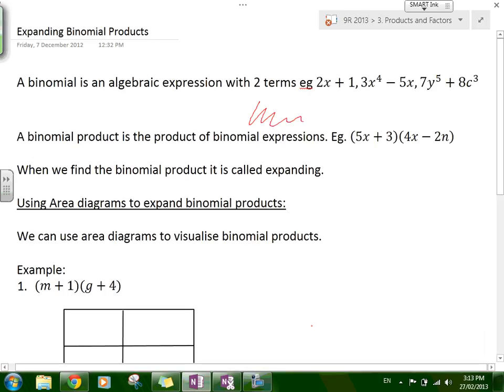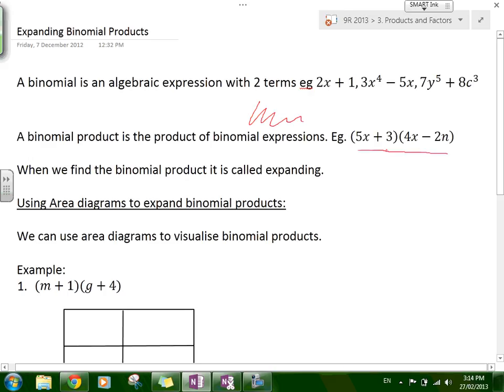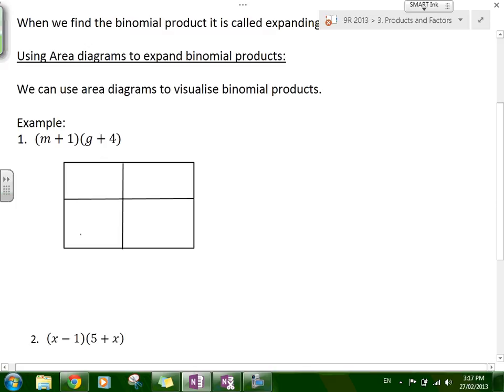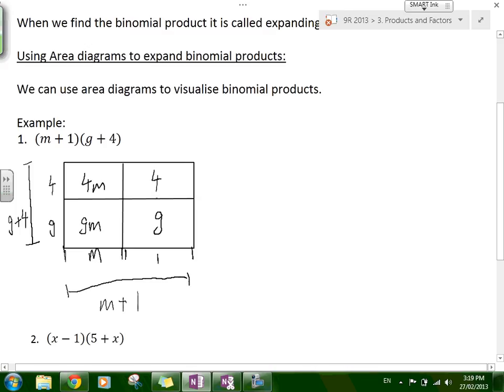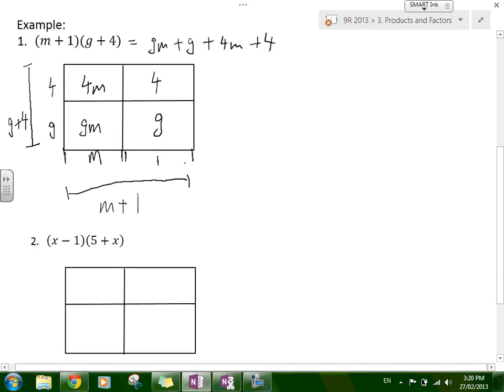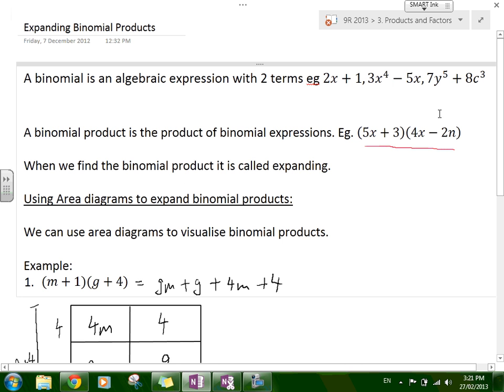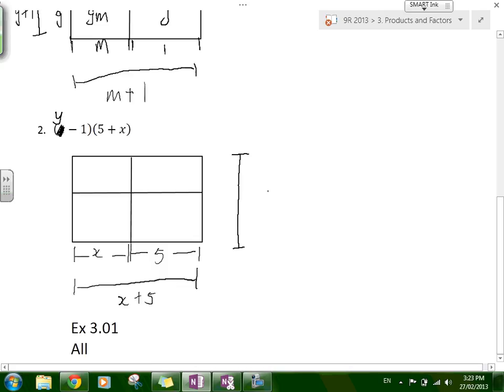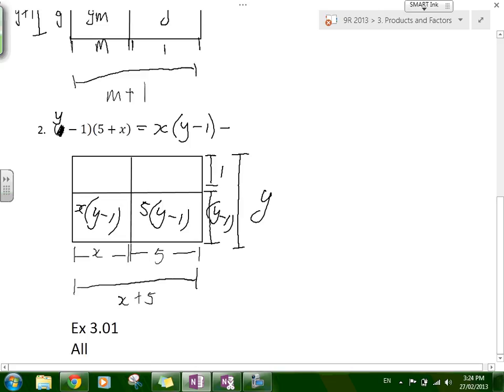27 Feb 13 9R Binomial Products